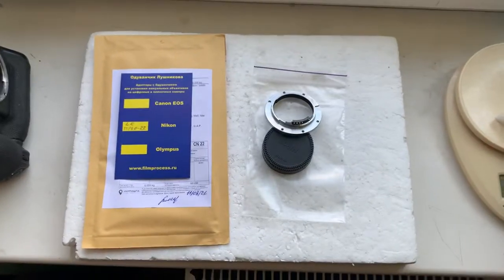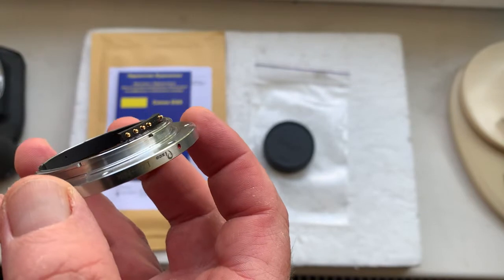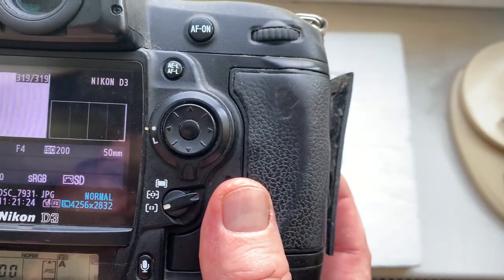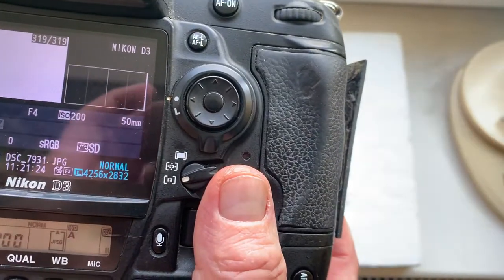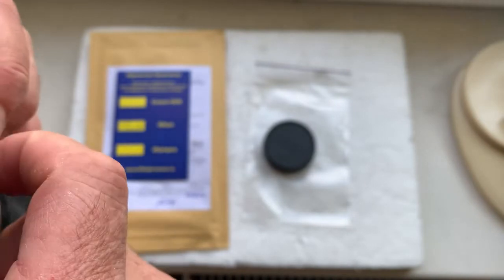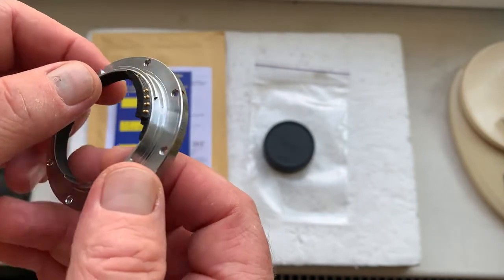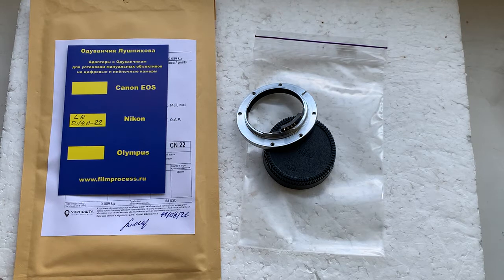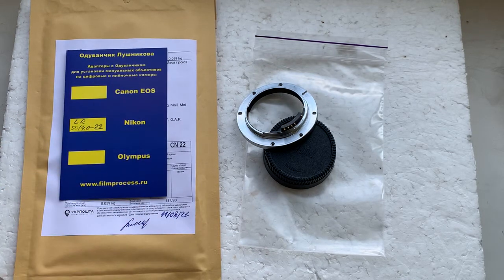Leica R-Nikon with Dandelion Chip+Nikon Dandelion Chip. ( for Geoffrey KAM)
Leica R-Nikon with Dandelion Chip+Nikon Dandelion Chip.
For:
1. Leica R  35-70/4.0-22 Zoom lens